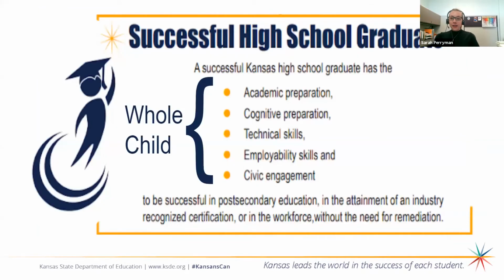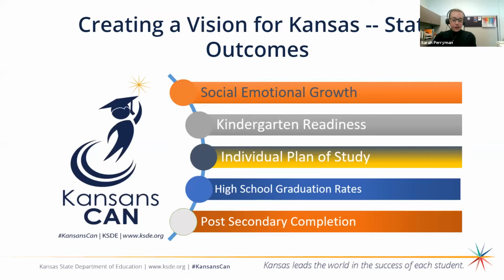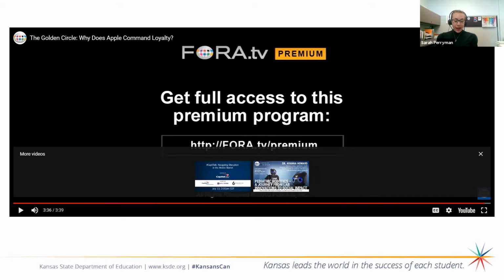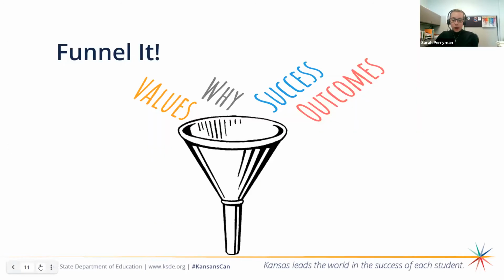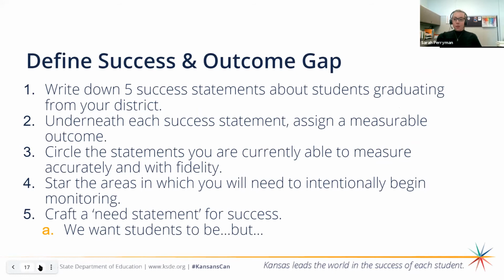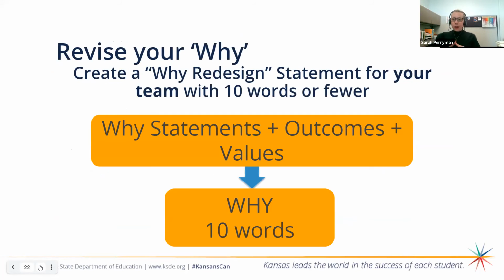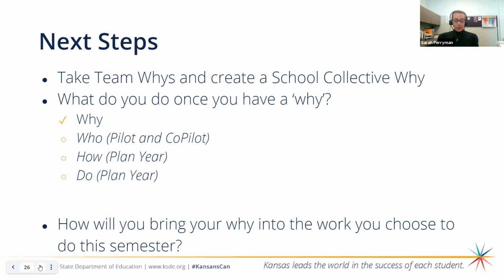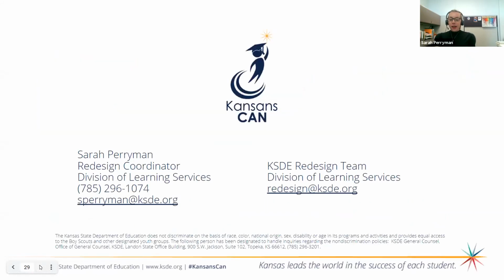Crafting Your 'Why' for Redesign